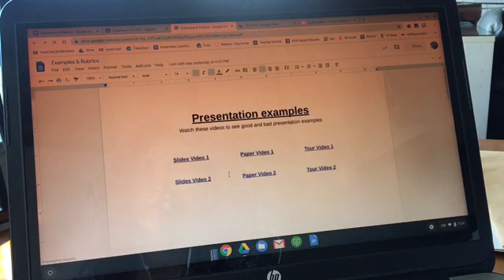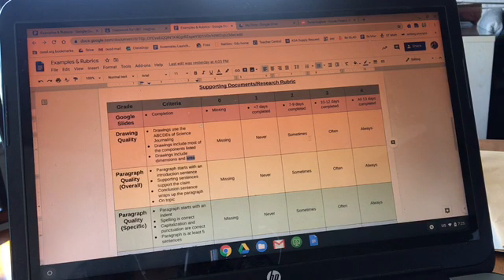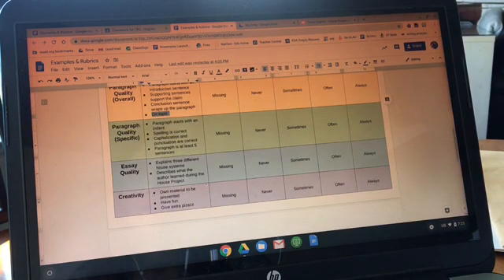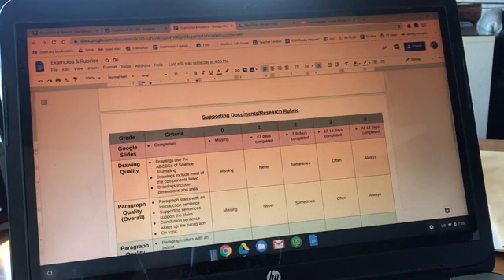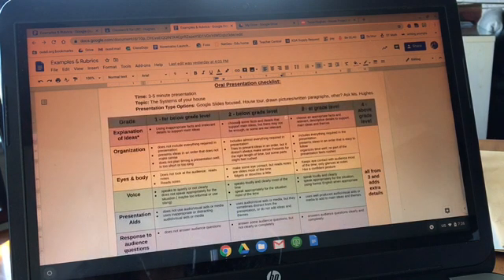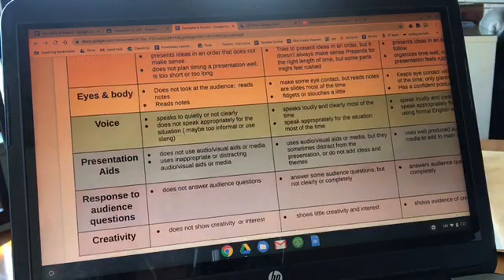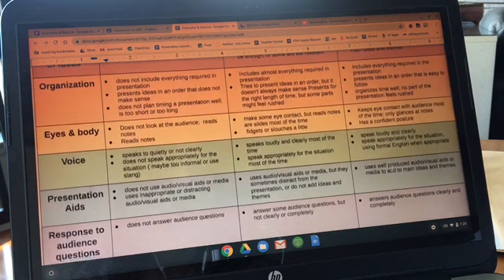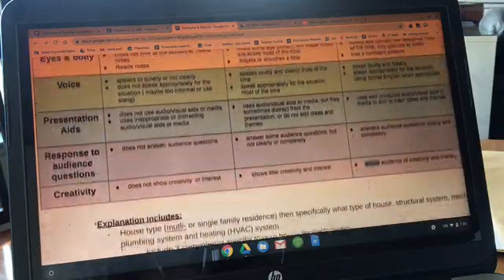Project rubric and planning